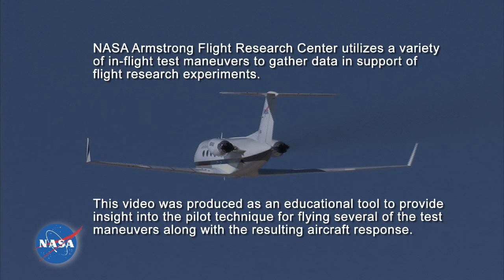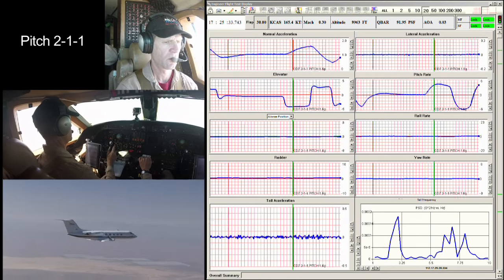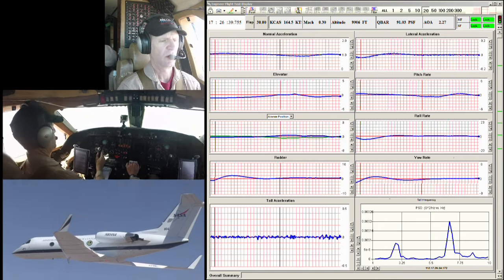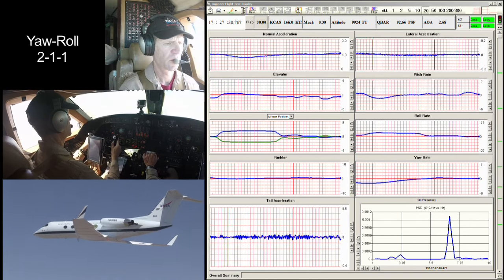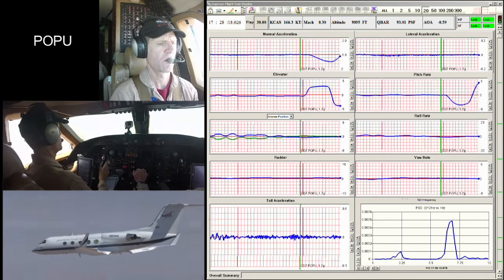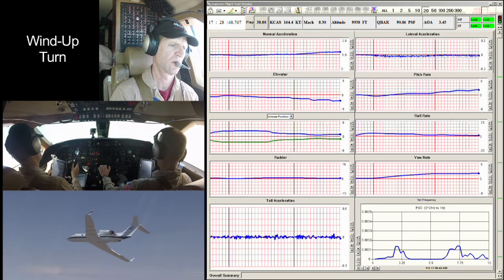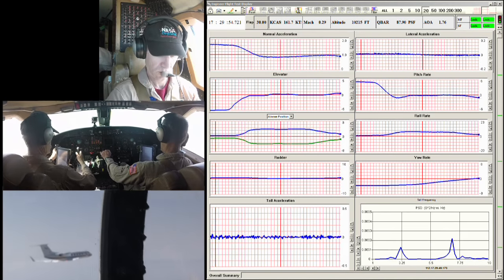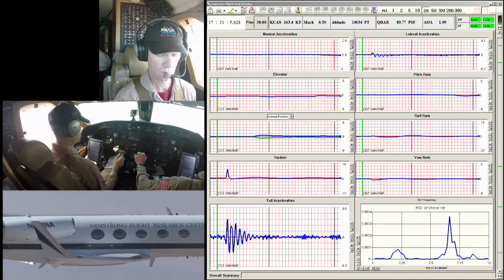SCRAT Flight Test Maneuvers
An integral part of NASA's aeronautical research and one of the final phases of testing new technology is flight testing the concept or experiment. While much can be learned from computer modeling, simulations, and wind tunnel testing, taking an experiment to flight is the only way to put experiments in the right condition to accurately and reliably gather data to confirm predictions.

The following 7-minute, 49-second video is a demonstration of a series of flight test and maneuvers carried out at NASA's Armstrong Flight Research Center with the G-III aircraft as part of the Adaptive Compliant Trailing Edge (ACTE) experiments. While some of the inputs to the joystick and other flight controls may seem odd or harsh, they are needed to determine how this aircraft reacts with an experimental flap installed. Data is collected and displayed synchronized to the flight maneuvers.